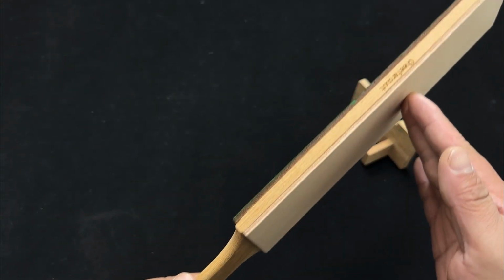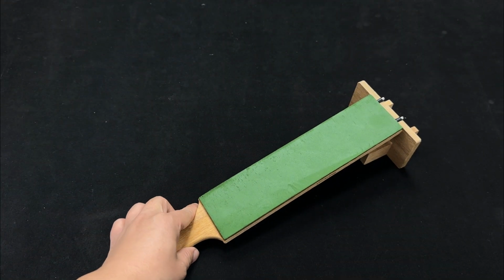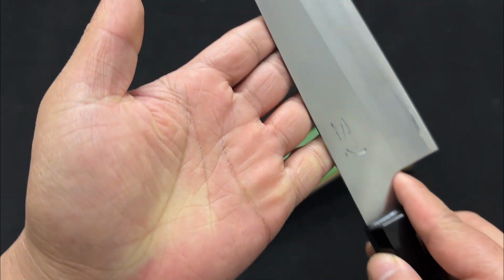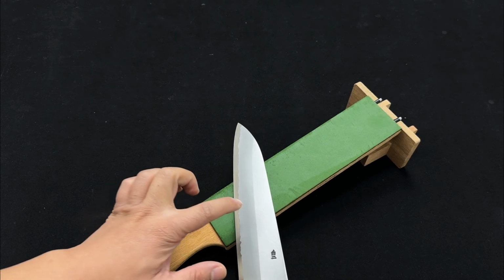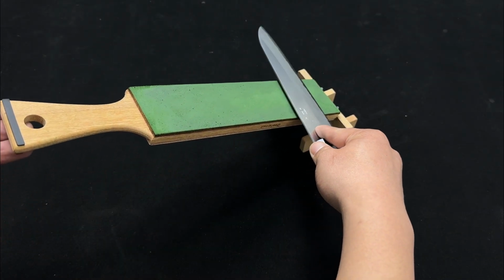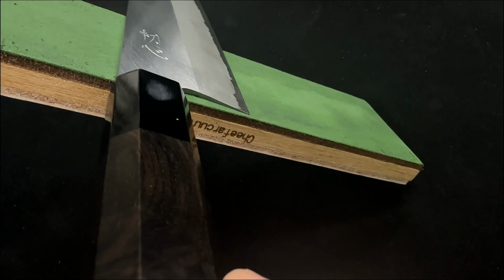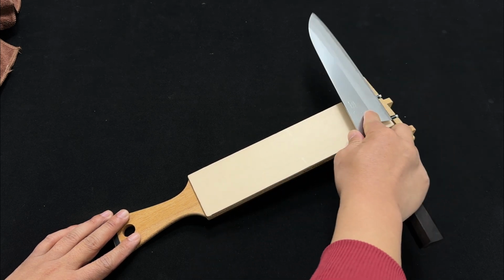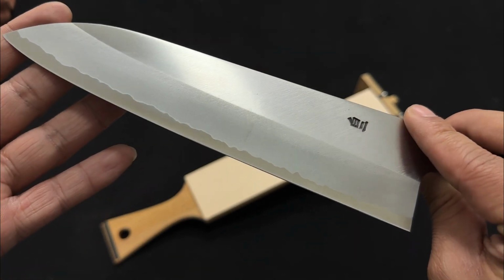how to use a leather strop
The primary function of a leather strop is to remove burrs and metal shavings from the blade edge, enhancing the sharpness of the tool. If your leather strop is treated with high-quality compounds, the efficiency of removing burrs and metal shavings is further improved, leading to a polished finish that makes your blade shine.
Today, I will demonstrate the correct use of a leather strop with a Gyuto knife. If your blade is very dull, it is advisable to first sharpen the blade to a sharp edge using a sharpening stone before using the leather strop to enhance sharpness and polish.
Using a leather strop is simple, with attention to three key factors:
1.Direction: Strop in one direction only, applying pressure from the edge towards the spine. If your blade has a curved edge, slowly and steadily raise the handle to ensure even stropping along the entire edge.
2.Angle: Match the stropping angle to your sharpening angle. For instance, if your sharpening angle is 20 degrees, strop at a 20-degree angle. Adjust accordingly for different sharpening angles.
3.Stropping Frequency: To remove burrs, stropping the edge 8-10 times in one direction should suffice. For a polished finish, around 20 strokes per side can achieve a mirror-like effect. However, this depends on the quality of the compound used. A good compound is essential for effective burr removal and polishing.
We are open to discussions and may even present video demonstrations for further clarity.

If you are looking for a reliable leather strop, you might want to consider our product. Our website is